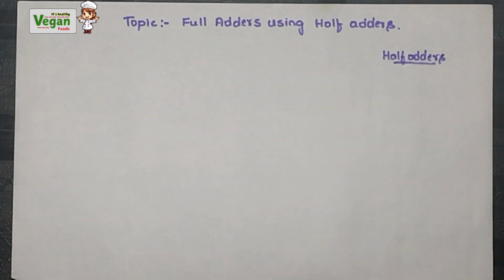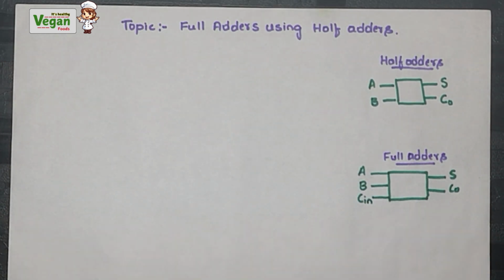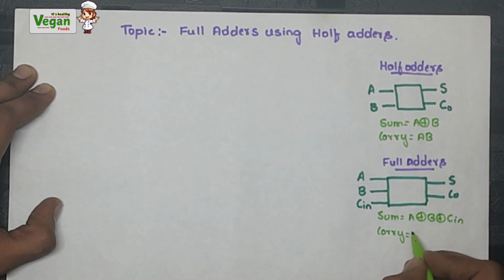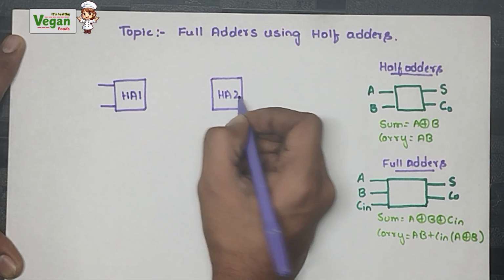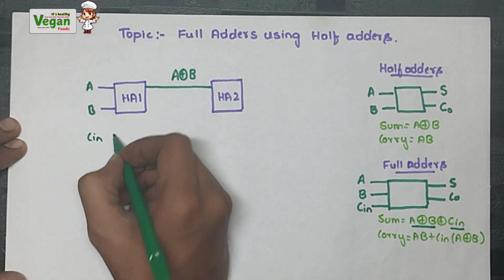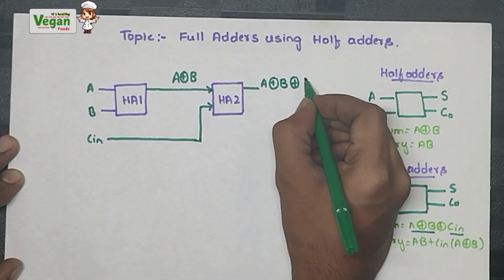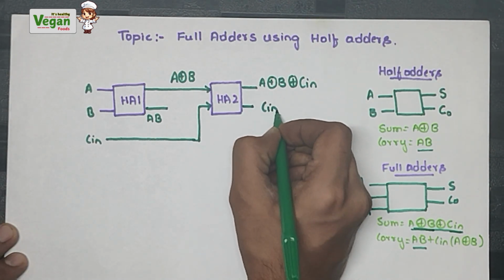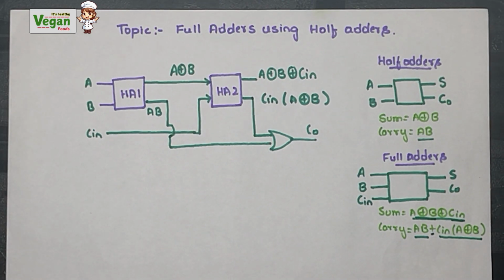Full Adders using half adders | digital electronics| VTU, All Universities